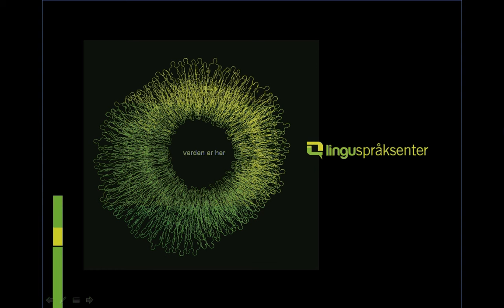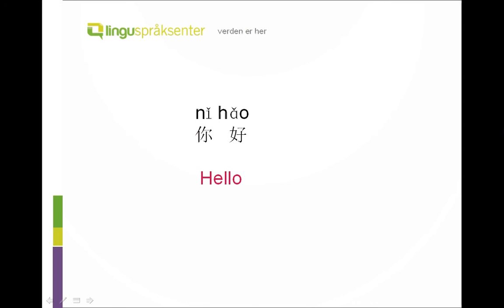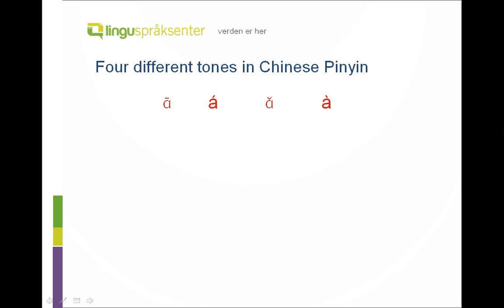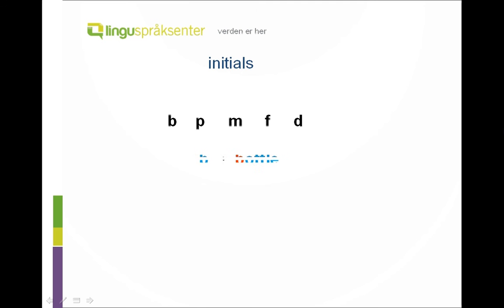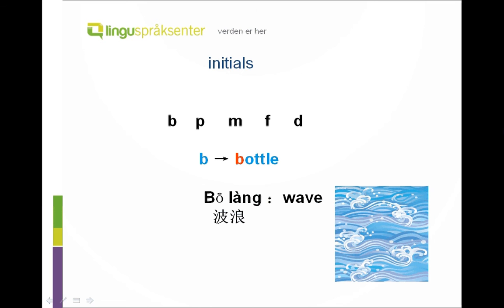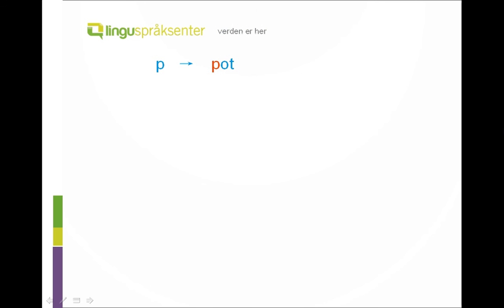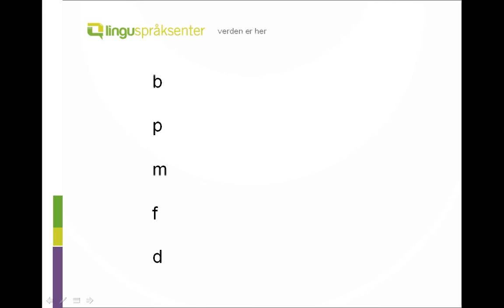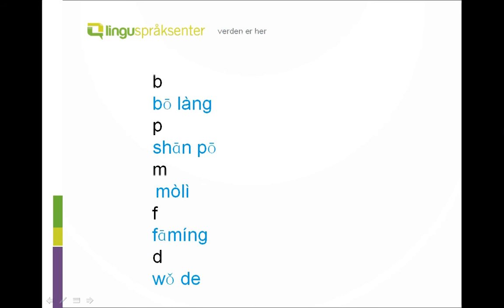Learn Chinese Pinyin Initials b-p-m-f-d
Mini lesson in Chinese pinyin.
Learn pinyin Initials b-p-m-f-d with Wen from Lingu Language Centre in Oslo, Norway.

Hello everyone, long time no see! Last time we learnt some basic knowledge of Chinese Pinyin, hope you still remember the four tones and neutral tone. In today's lesson, we are going to learn the five initials: b p m f d.

Want to know how to pronunce all the initials? Just watch our mini lesson!